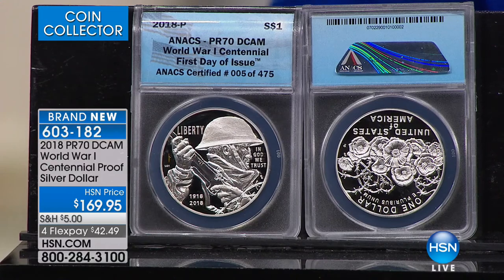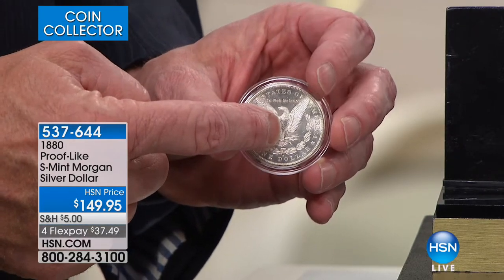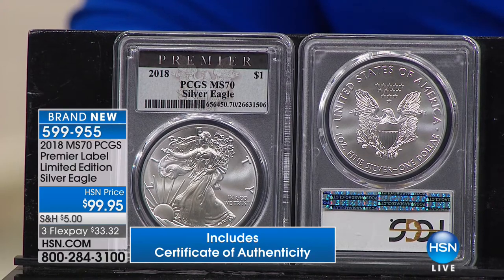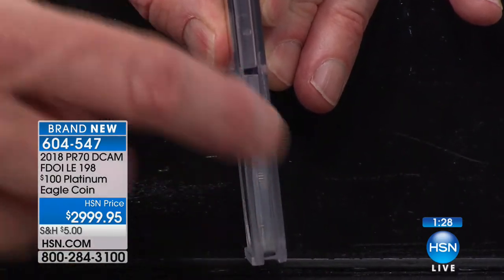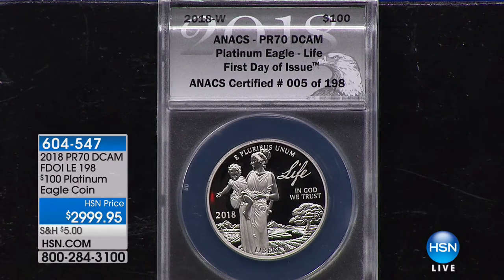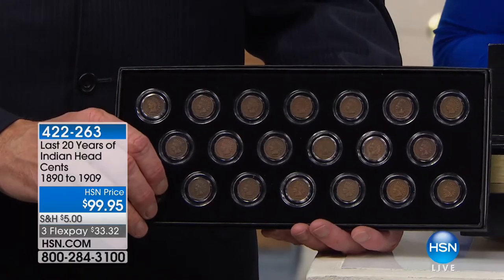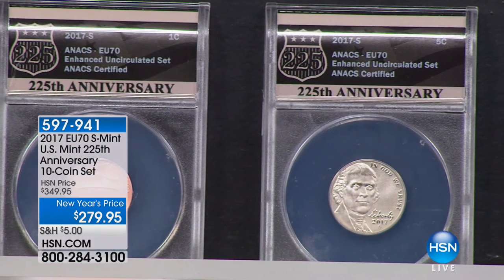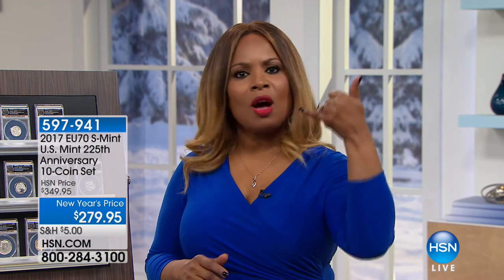HSN | Coin Collector 01.31.2018 - 07 PM